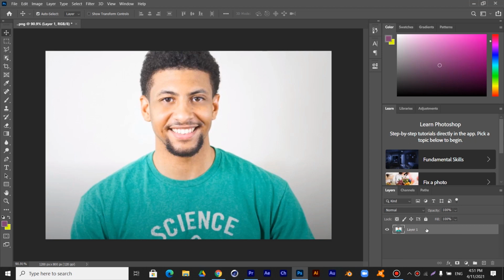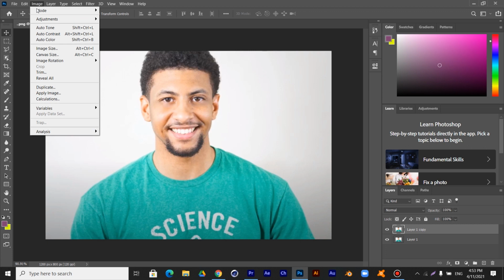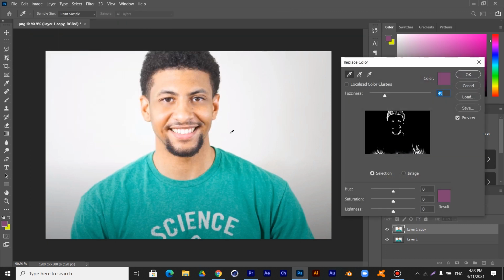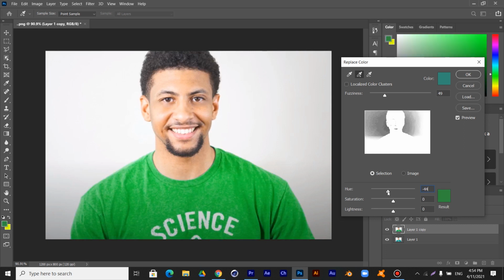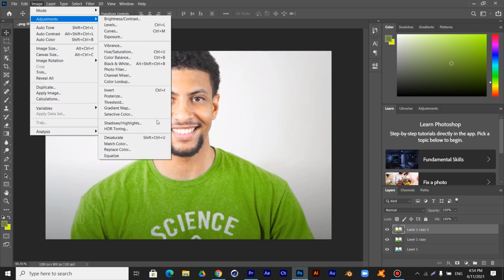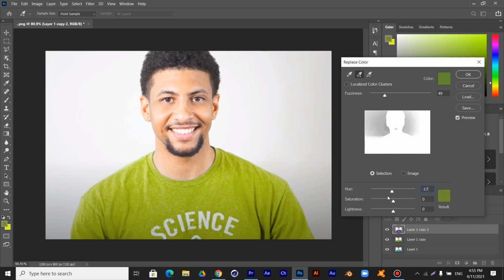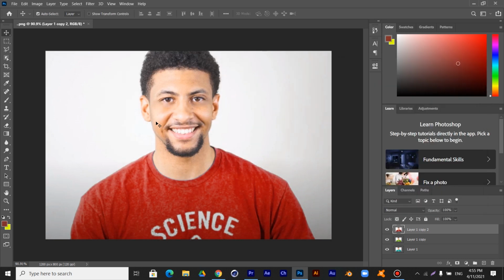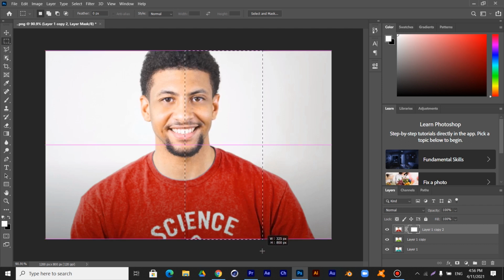How To Change Any Color | Adobe Photoshop Tutorial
Hello guys, welcome. In this video, I will show you how to change any color in photoshop. I hope you enjoy it.

Hello! In this channel, I do tutorials about programs such as Adobe After Effects CC, Adobe Premiere Pro CC, Adobe Photoshop, and Cinema 4D.

photoshop change color,
photoshop color editing,
How to change any color in photoshop,
photoshop tutorial,
photoshop for beginners,
photoshop editing,
photoshop 2021,
photoshopsurgeon,
photoshop tutorial for beginners,
photoshop effects,
photoshop cc tutorials,